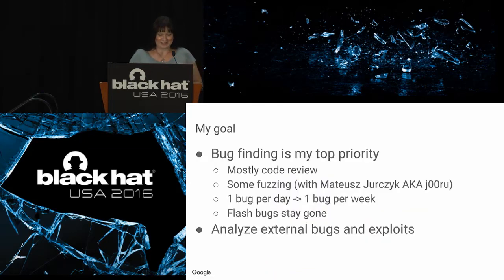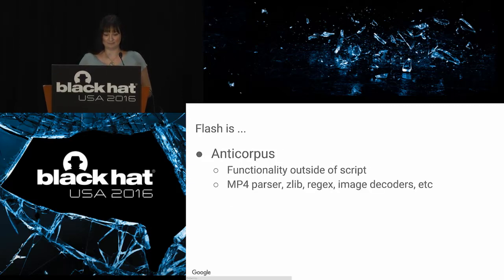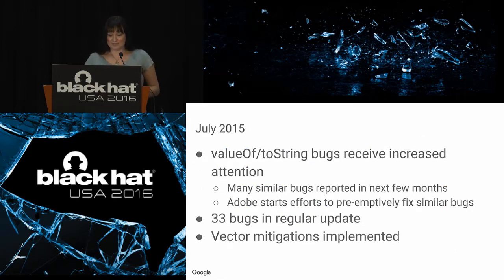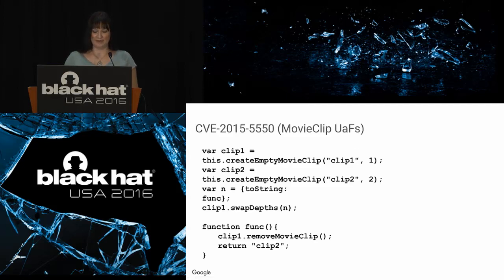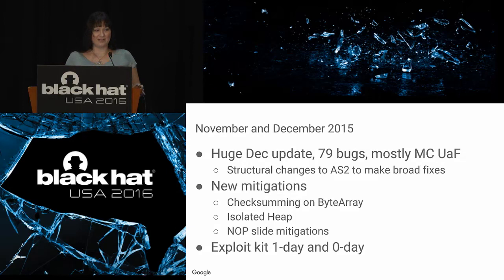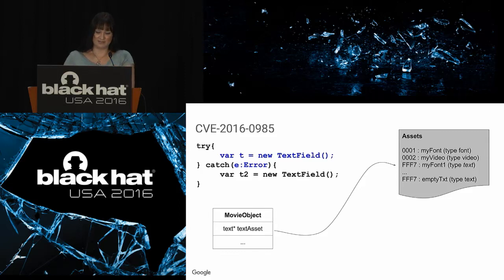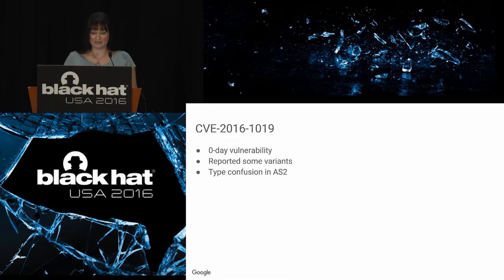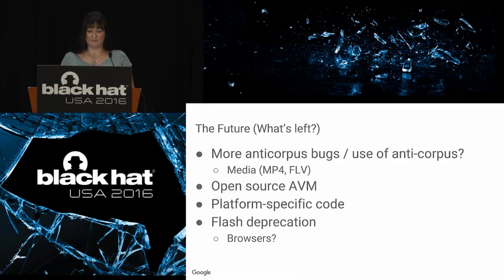Black Hat USA 2016 The Year in Flash